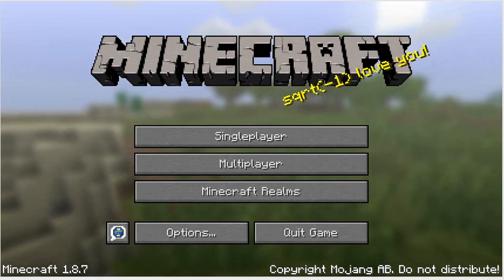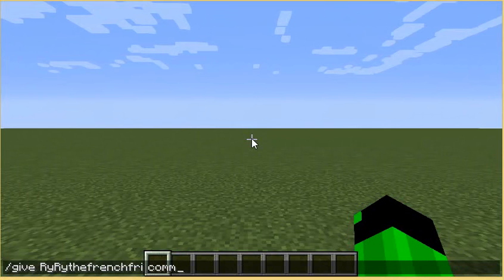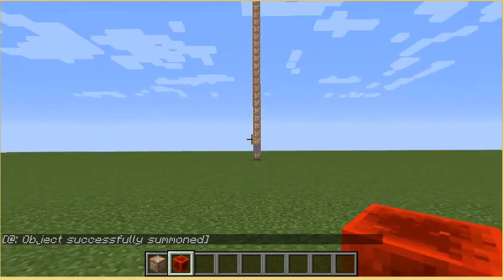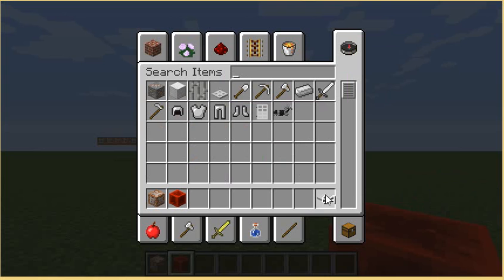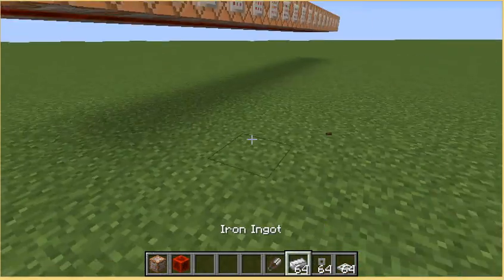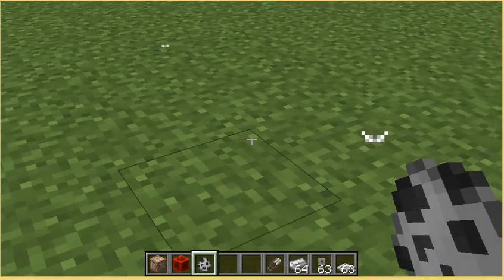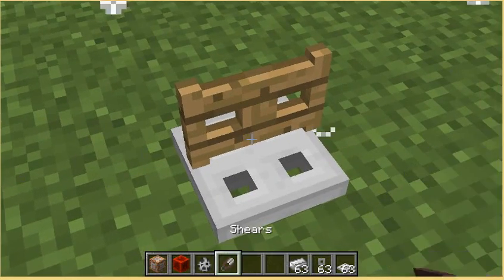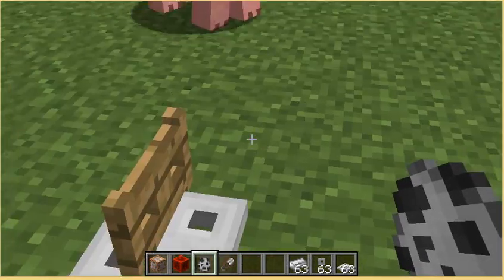Minecraft Command Block: Bear Traps!